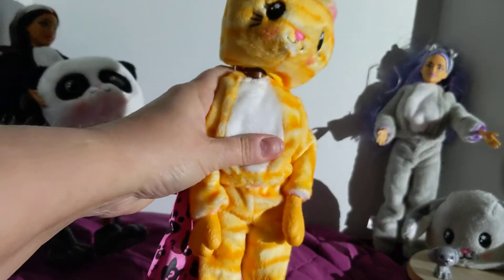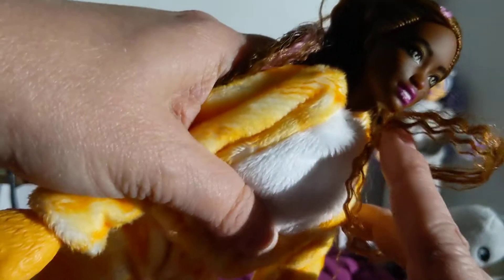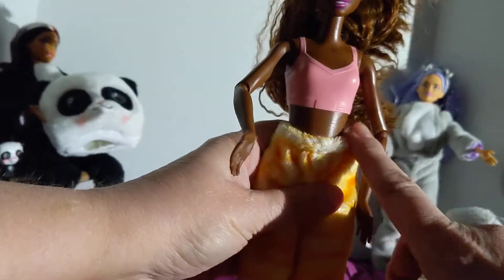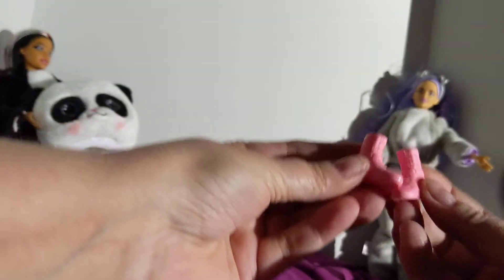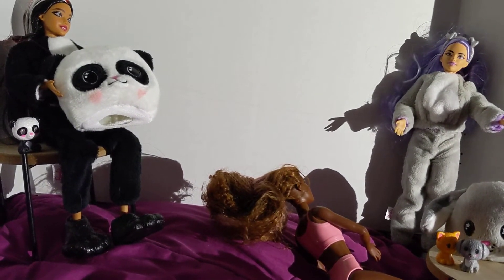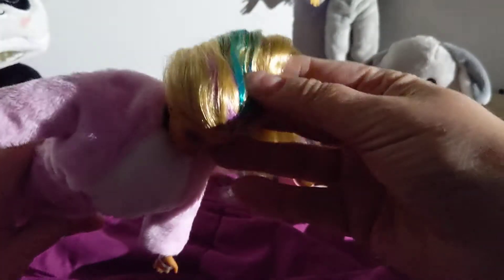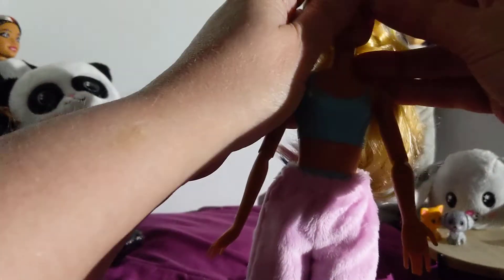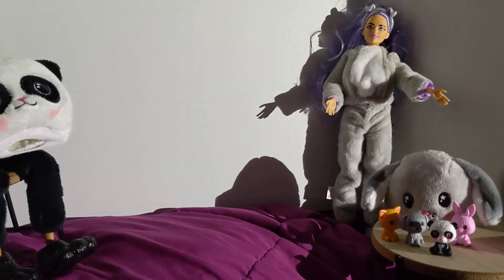Barbie: Cutie Reveal Kitty and Bunny! 😻🐰